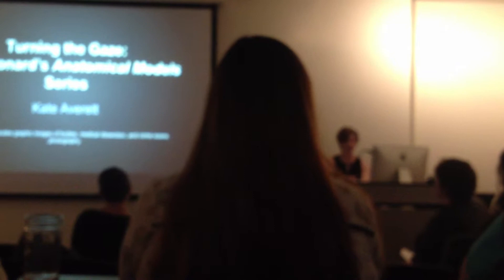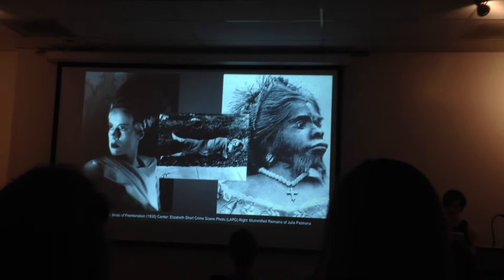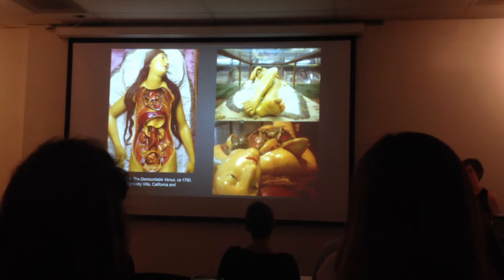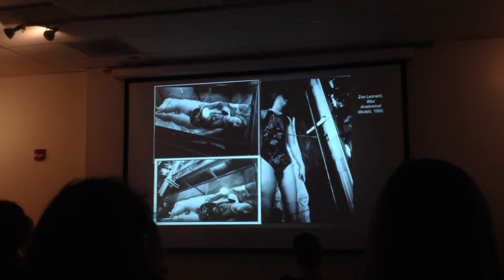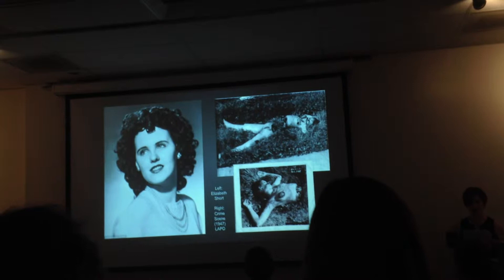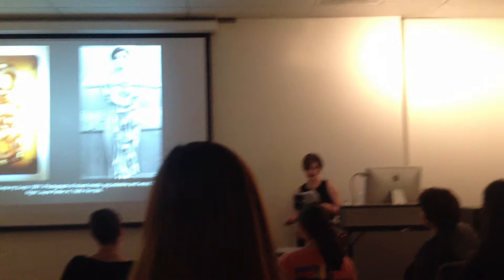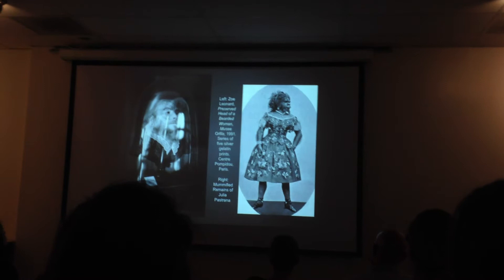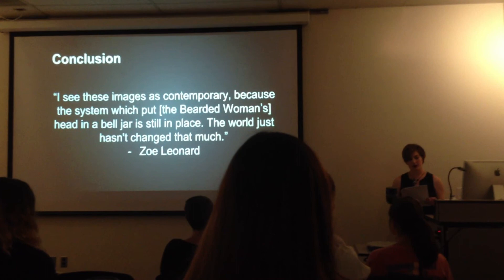Kate's ARTH Presentation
An undergraduate (yet highly professional) look at Zoe Leonard's photography.